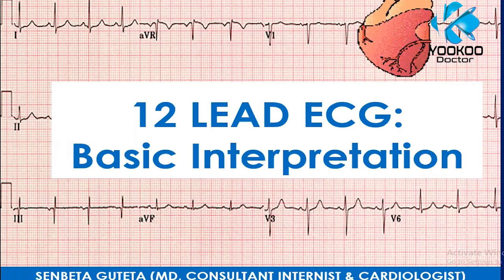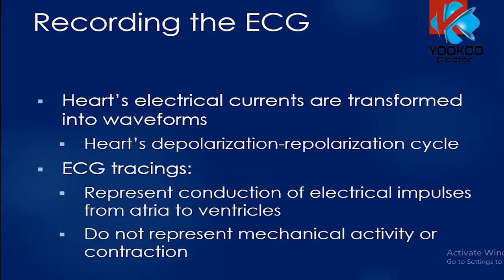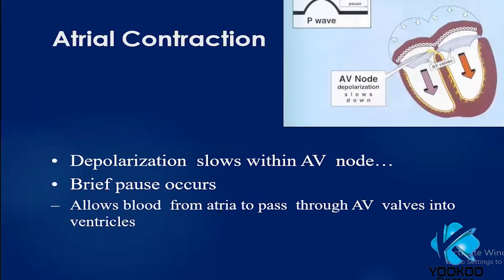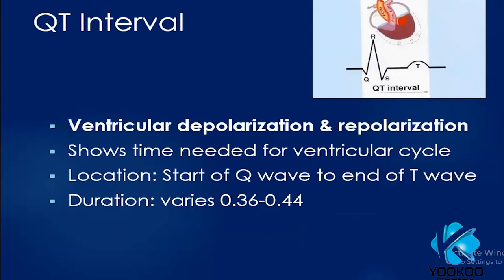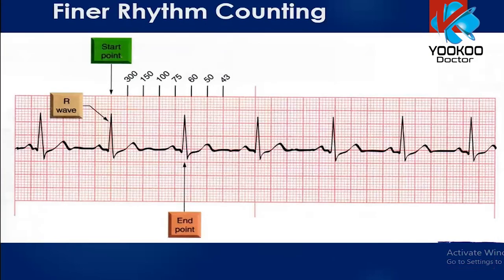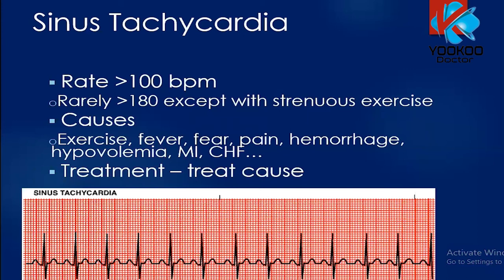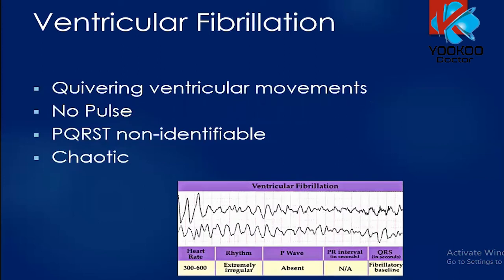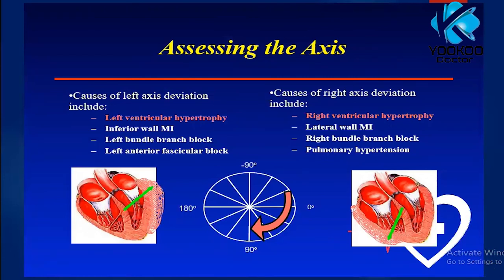BASICS OF ECG(Interpret and Entervene) by Dr.Senbeta Guteta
call7024 to consult doctor's
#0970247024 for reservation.